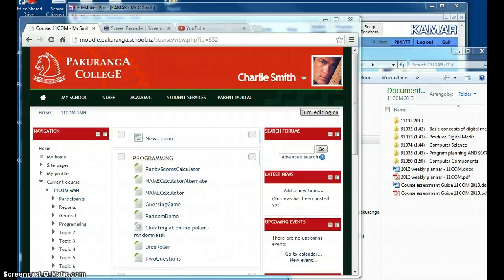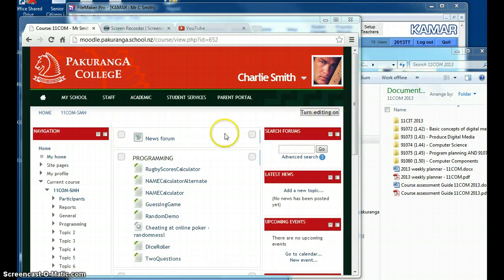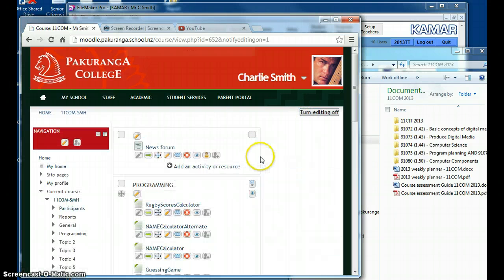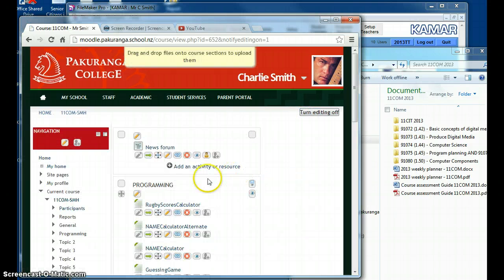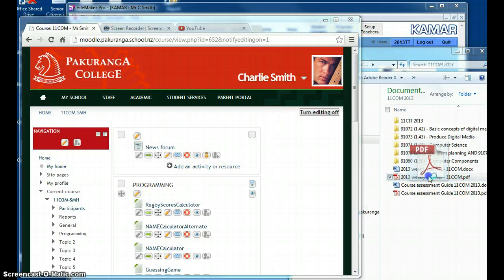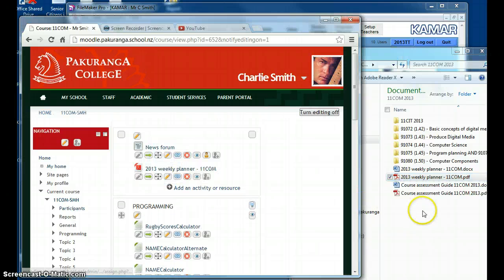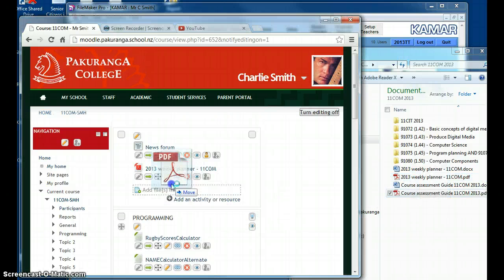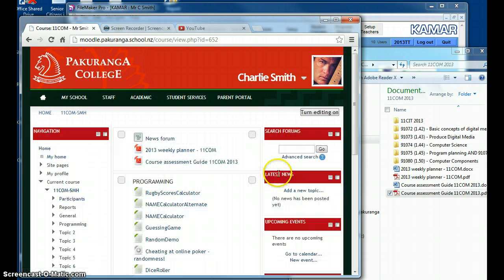Drag and Drop Moodle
Dragging and Dropping to upload files